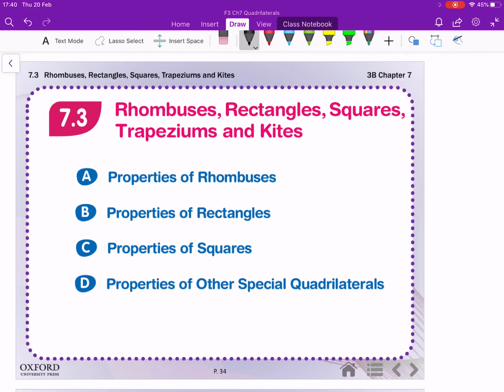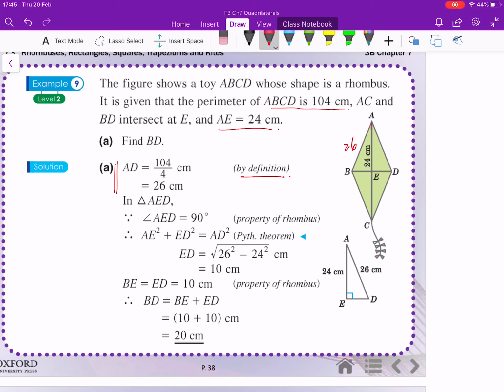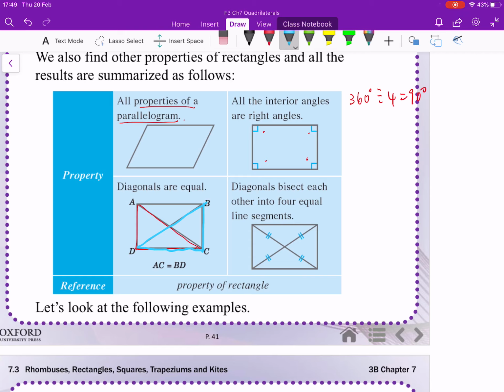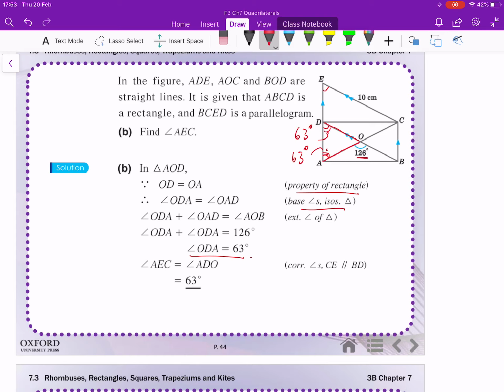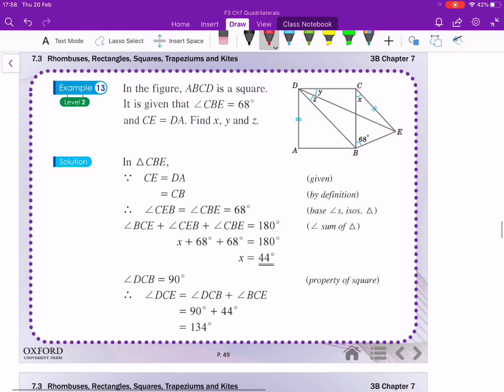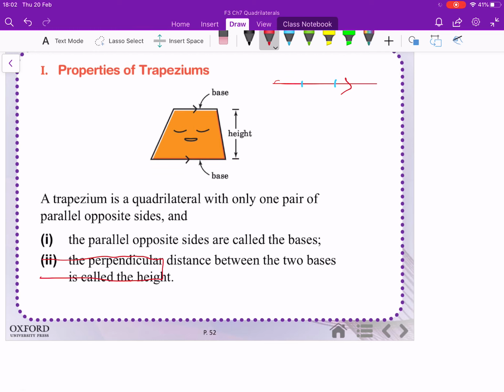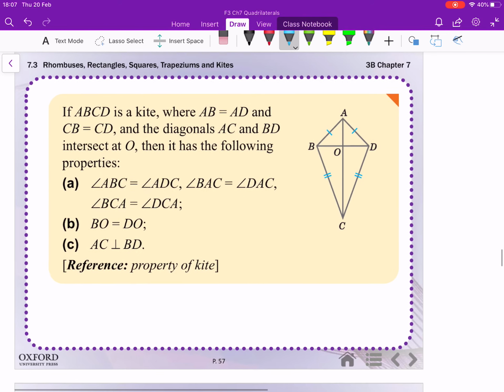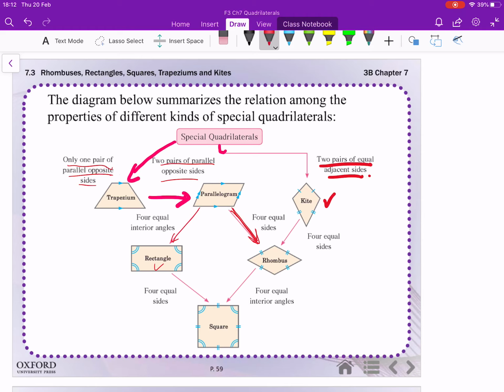20200220 F3 7.3 Rhombuses, Rectangles, Squares, Trapeziums and Kites